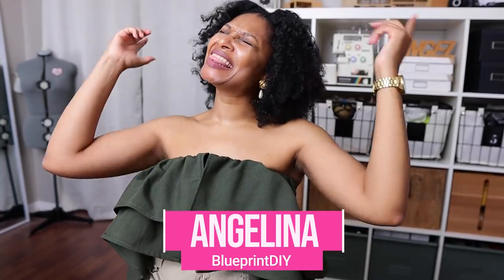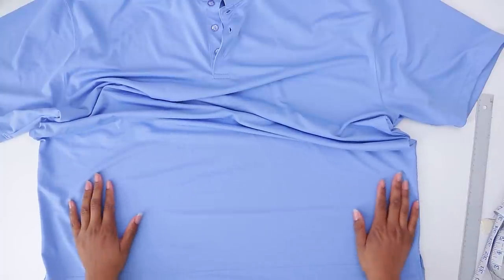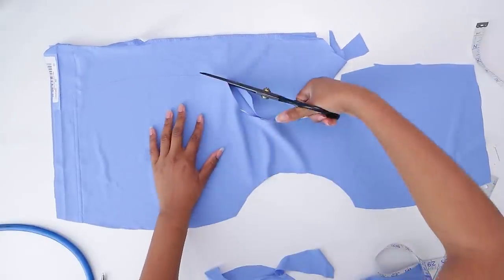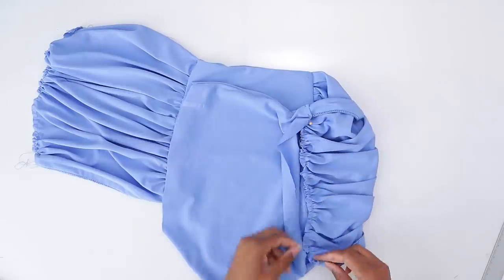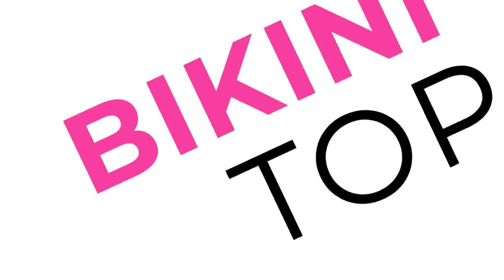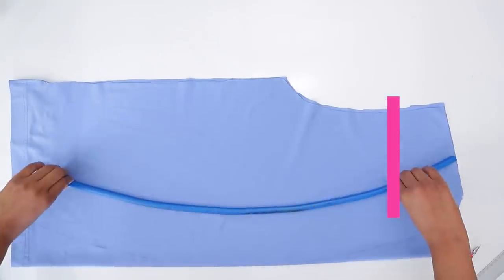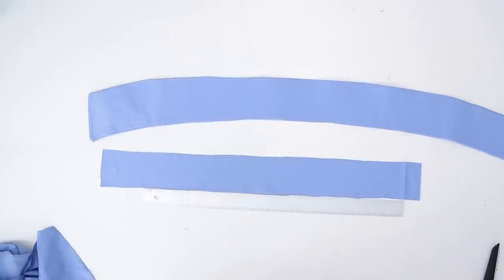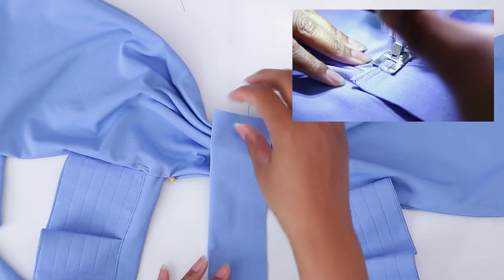DIY $485 Bikini Swimsuit for CHEAP from Thrifted T-shirts!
You can use 3 thrifted men's polo neck t-shirts and upcycle them into this sold out $485 Johanna Ortiz vintage inspired bikini swimsuit for less than $10.